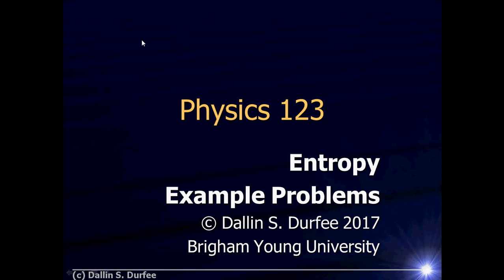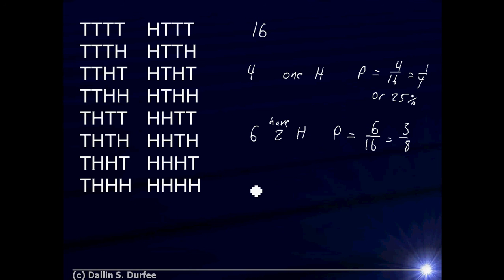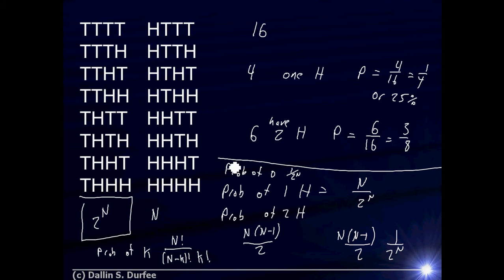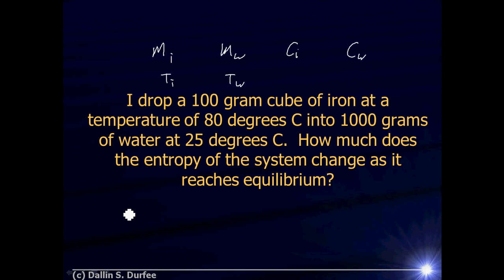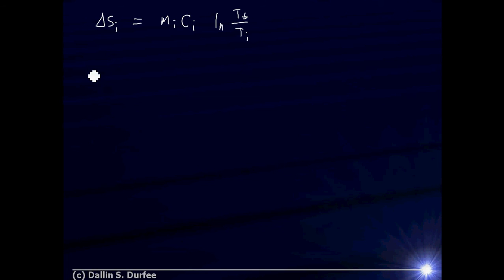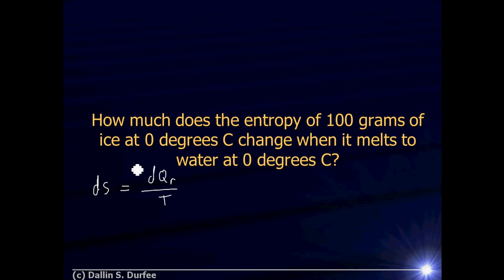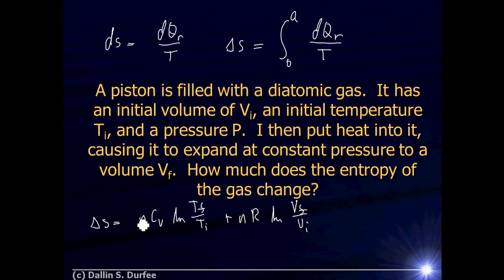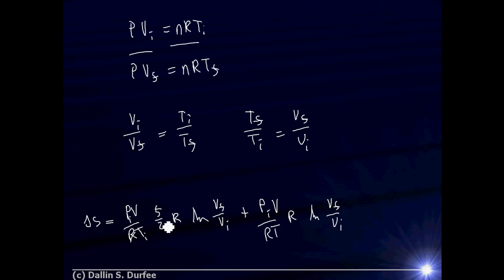Physics123 Entropy Examples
Example problems with Entropy